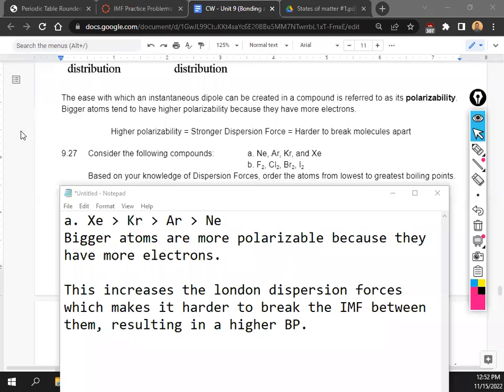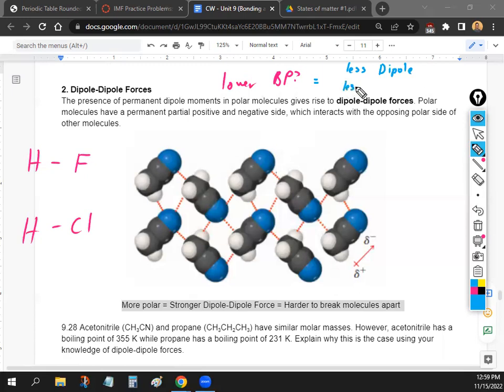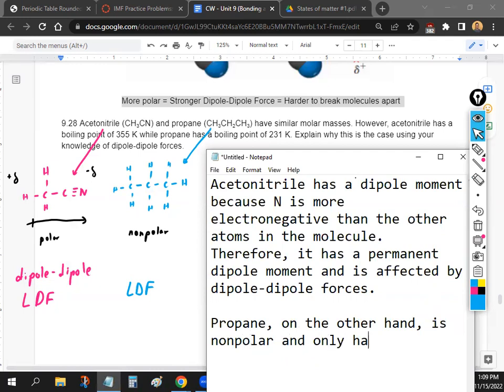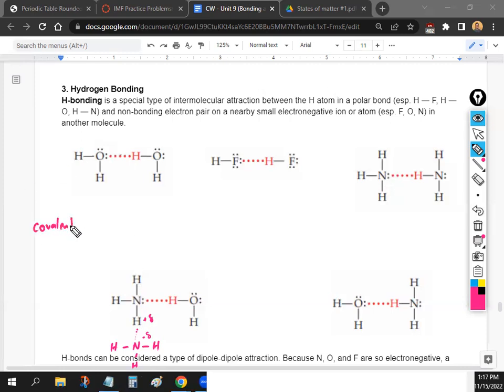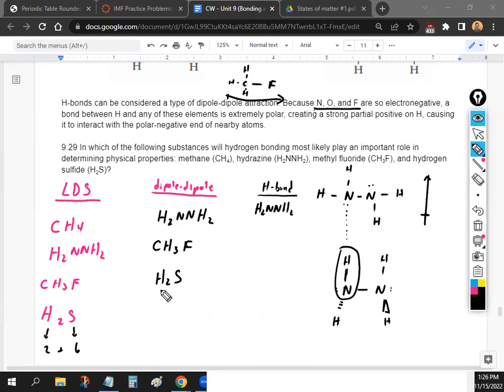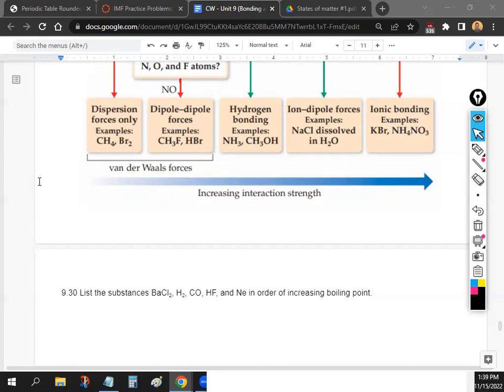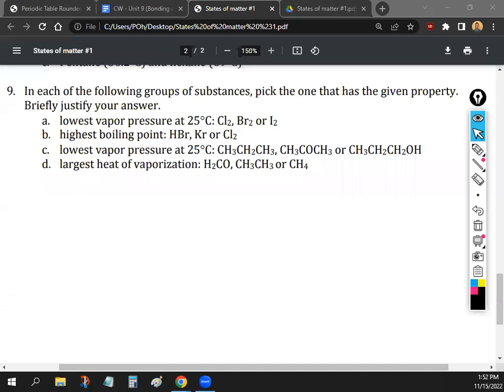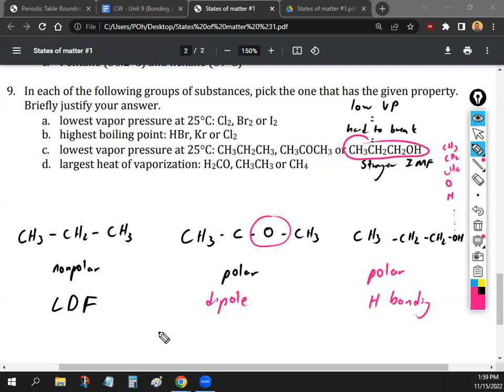AP Chem - Unit 9 Lecture 4 (Intermolecular Forces) | Mr. Oh Chemistry